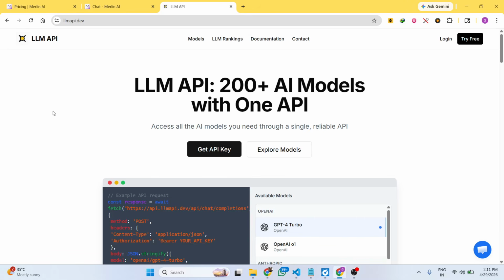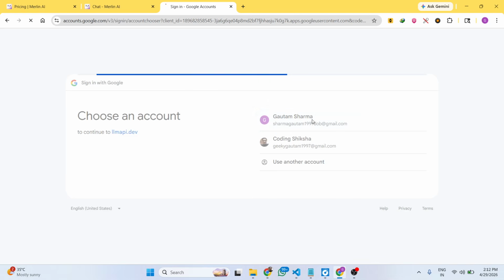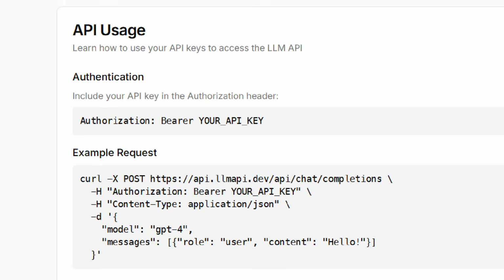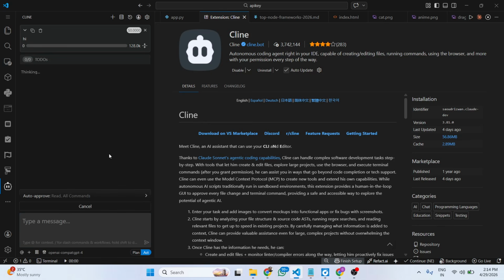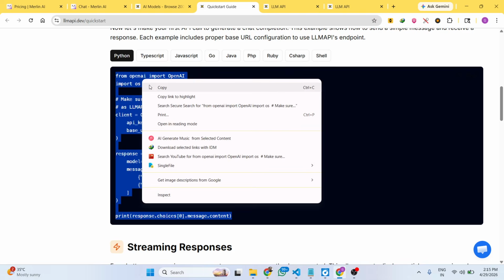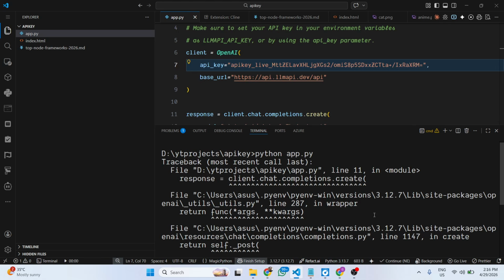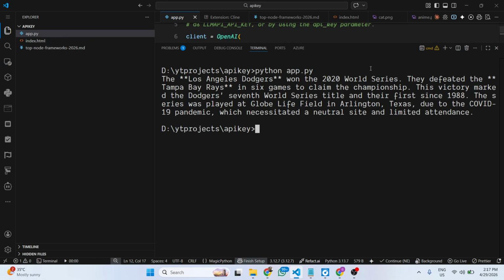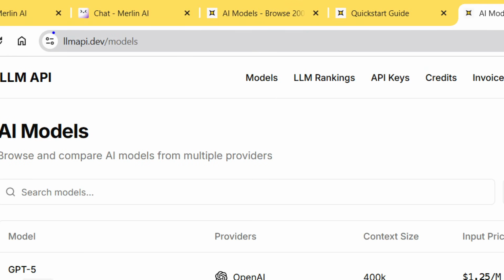LLMAPI 🚀 Get FREE API Keys | Unlimited FREE AI Models (Claude, GPT, Gemini, Qwen,Grok) No LIMITS